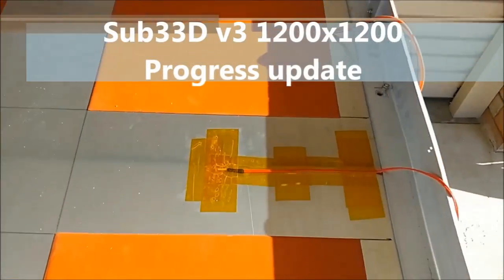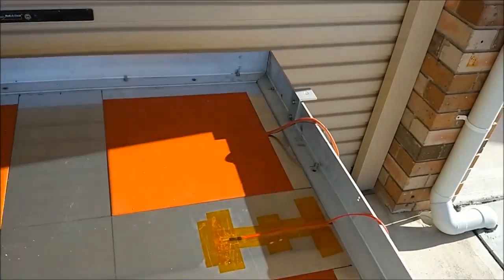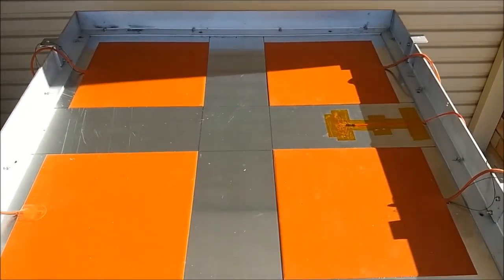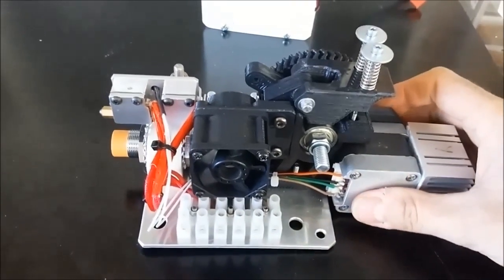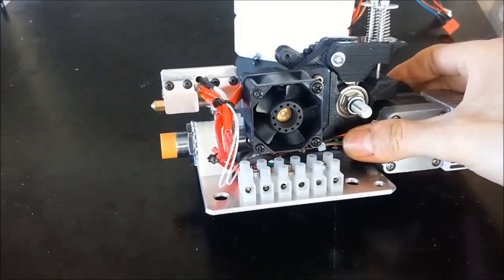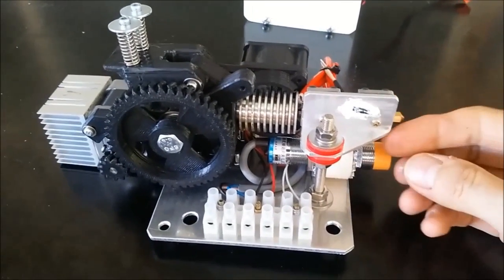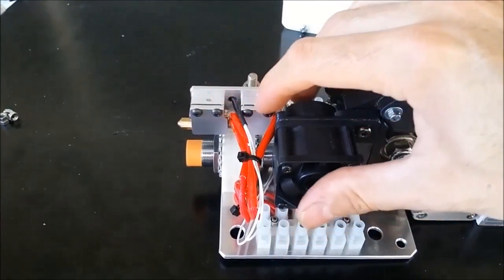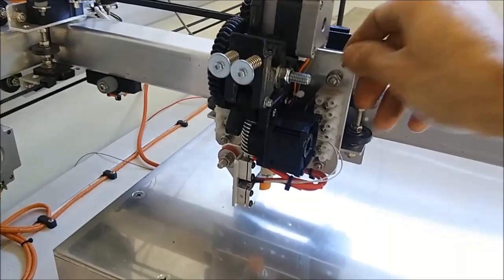Large scale DIY 3D printer - 1200 x 1200 Sub33D V3 - Heatbed and Extruder setup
This printer was designed to print very large scale using recycled ABS plastic (we also recycle, shred and produce recycled ABS filament).
Most of the other very large scale printers out there tend to print in PLA which is a lot less problematic at large scale.

Main features:
- Build volume 1200mm x 1200mm x 600mm
- H bot layout with fixed heat-bed (4 x z-axis motors to move the light weight H frame rather than the insanely heavy heat-bed)
- 1mm nozzle, double volcano extruder hot end to increase flow rate (80W total heater power)
- 2400W heatbed using 4 x 230V 600W 400mm x 400mm silicone heating pads (controlled with 25A solid state relay)
- 2 x Recycled Nema23 stepper motors for y-axis, driven by single 5A CNC type stepper driver
- 4 x Recycled Nema23 stepper motors for z-axis, driven by single 5A CNC type stepper driver
- 1 x Recycled Nema23 stepper motor for x-axis, driven by standard 2.5A stepper driver
- 1 x Recycled Nema17 stepper motor for extruder, driven by standard 2.5A stepper driver
- Designed in Sketchup Make 2017, design file included in thingiverse link downloads (Sub33D v3.07.09.skp)
- Frame built from 50mm x 50mm x 2mm box section aluminium
- Total build cost is close to $2000 AUD
- Marlin-RC firmware also included in thingiverse link downloads (Marlin-RC.zip)

If anyone is thinking to build something like this I would recommend using a 12mm heat-bed plate (rather than 6mm) as the aluminium plate deforms up to 5mm when heated to 90 deg C, I am using 9 x 9 point auto-bed leveling to pick up the deformation shape).
Also the 400mm x 400m 600W silicone heaters are a little small as the distance between them causes around a 10 deg C difference on the heat-bed surface between the heaters and above them).
I'm Currently fitting 4 x 150W IR heaters to reduce heat-bed deformation and maintain consistent heat on printed ABS parts.

Special thanks to Substation33 for all the support and recycled materials.